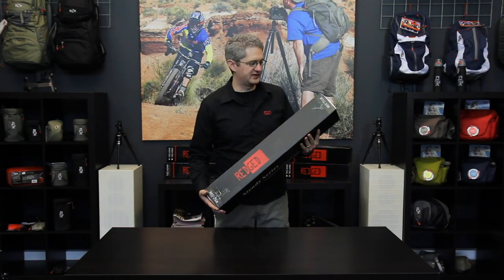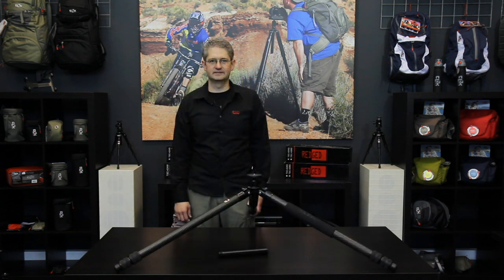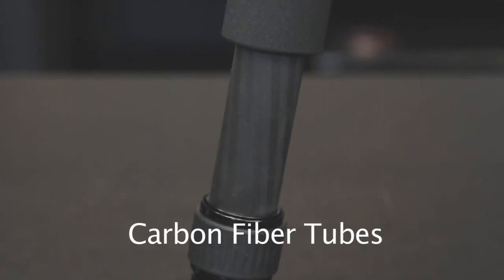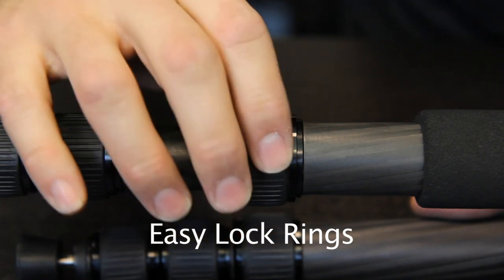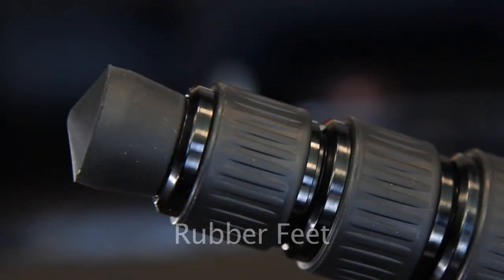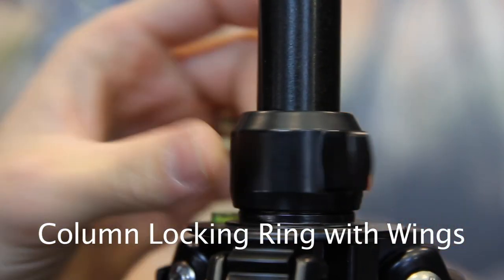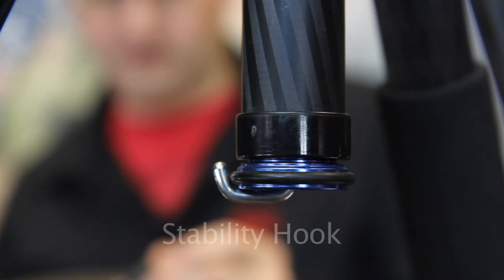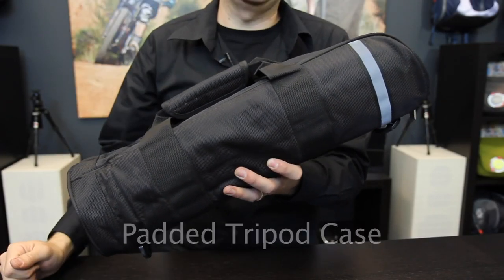Redged RTC 336 Tutorial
The most stiff and strong nature tripod we have, for this tripod we used only 3 sections so that makes only 2 twist locks for each leg. The result : extreme strength and rigidity, high grade of vibration reduction.
With his height of 6 feet plus and his minimum height of 13,7 inches the ideal partner for nature photographers and digi-scopers. A good tripod makes your live so easy, what ever kind of photo you want to make, what ever kind of lens you want to use, this tripod you can trust, it does his job.